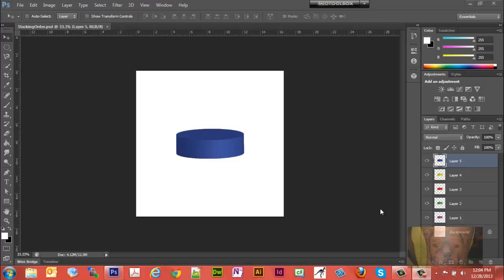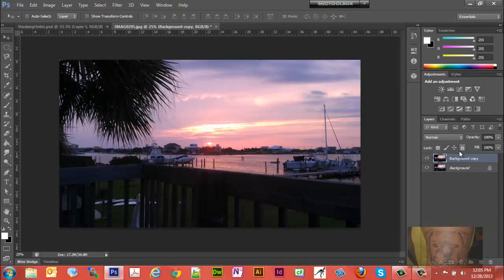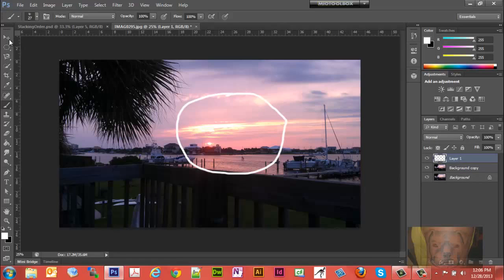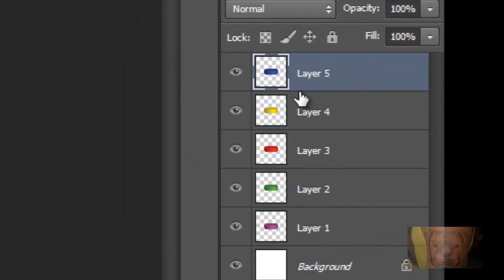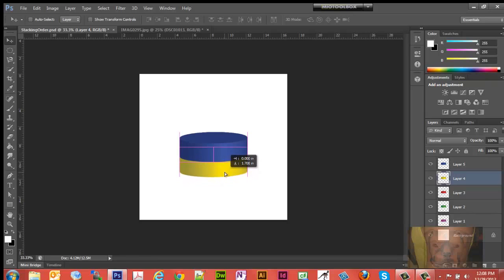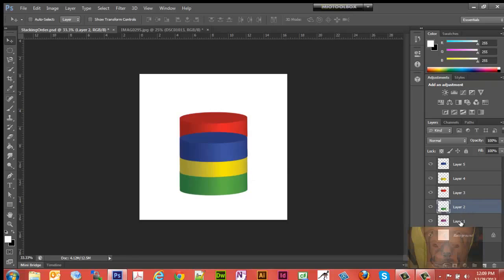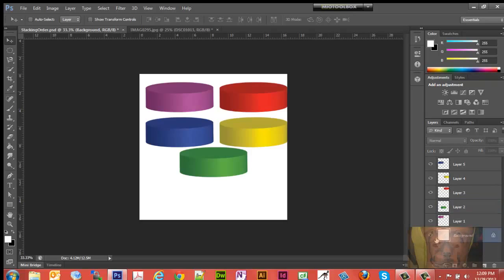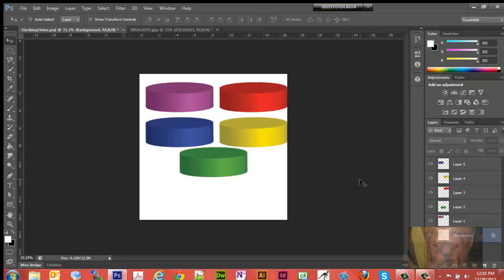Working With Layers in Photoshop CS6 - Stacking Order of Layers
In this Photoshop CS6 video, we are going to explore "Layers" and the "Stacking Order".

We will look at the following Photoshop techniques:

- Open a picture in Photoshop.
- Look at the background layer.
- Create a new layer.
- Perform some non-destructive edits on the new photo layer.
- Add a picture to our picture.
- Move the picture and the edit we did around on the picture.
- Look at how layers stack and how to move objects around to change the way they appear to stack.